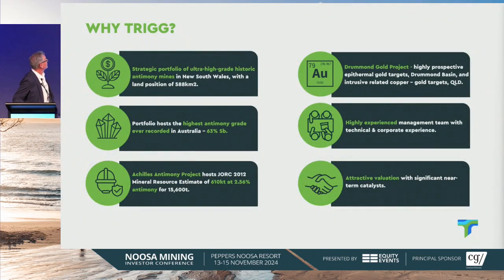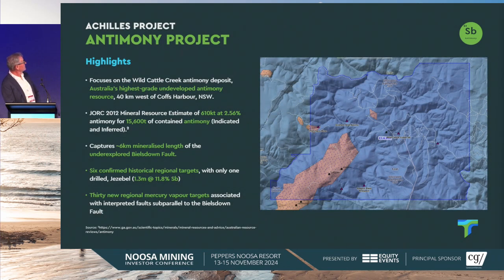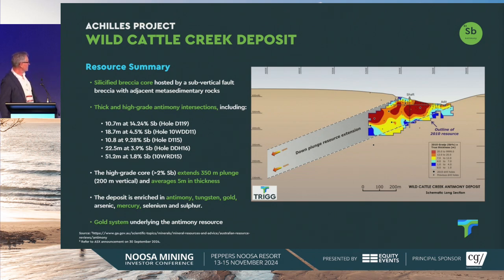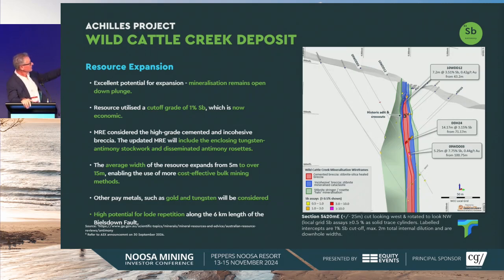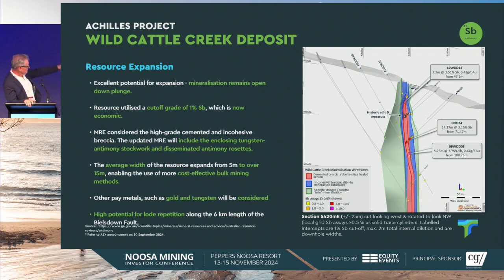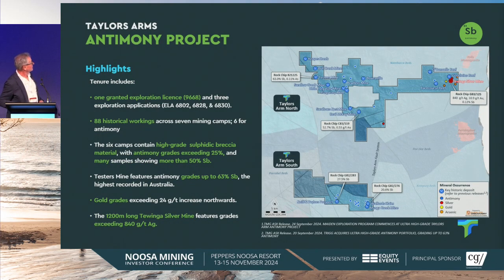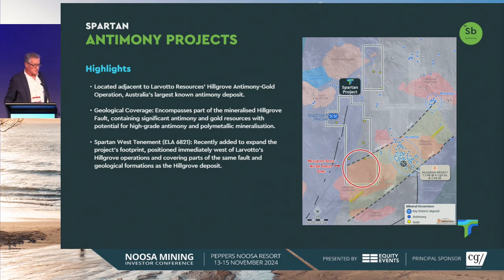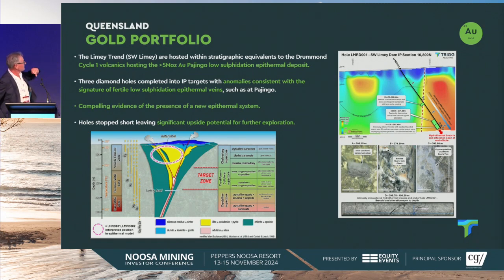Trigg Minerals - Noosa Mining Conference - 13 November 2024 - 3:35pm